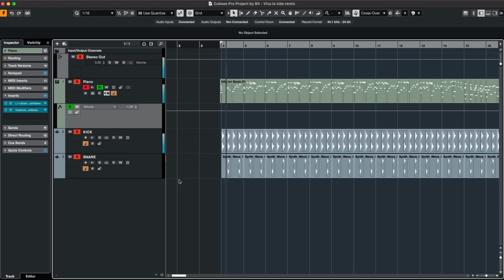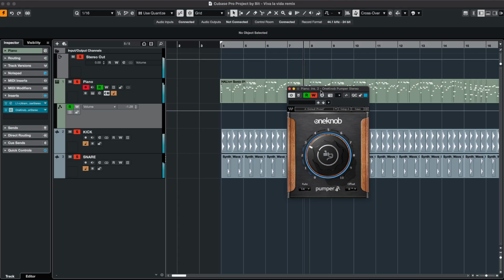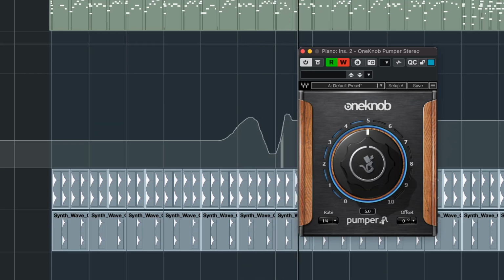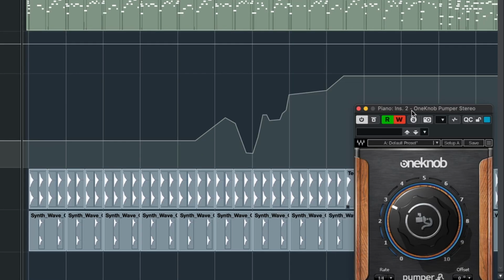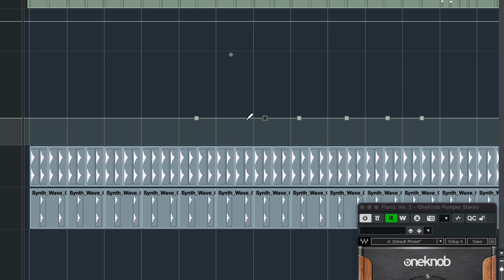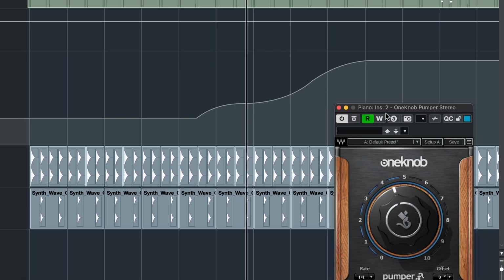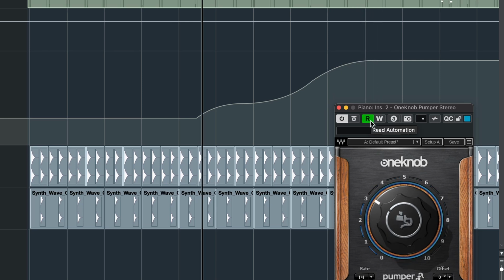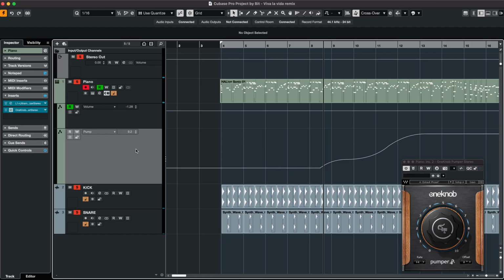How to use Plugin Automation in Cubase (Tutorial)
Learn how to automate plugins in Cubase using the Read and Write functions. This step-by-step tutorial shows you how to create, edit, and delete automation curves to add movement and expression to your mix. Perfect for beginners and anyone looking to improve their Cubase workflow.

🖥️ My Equipment:
✗Video Editing Software
✗Rick Rubin Book